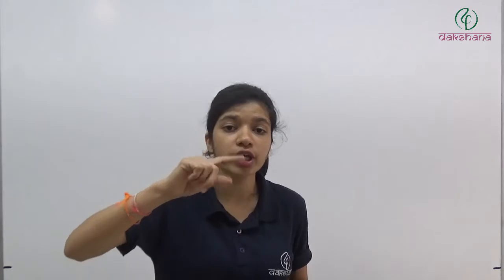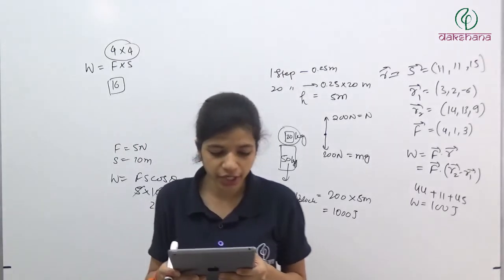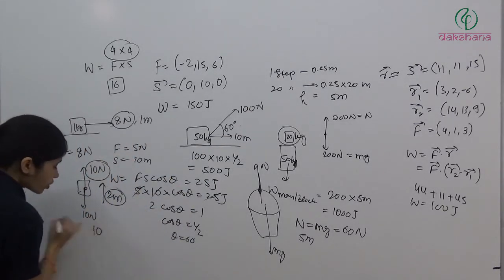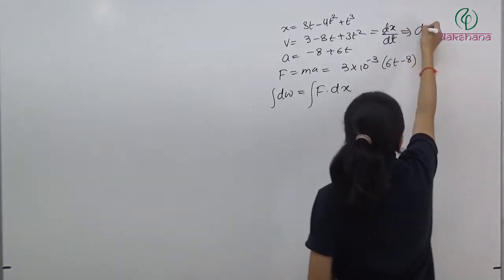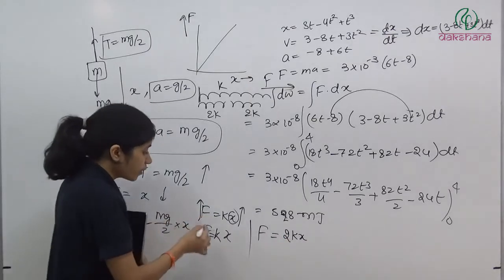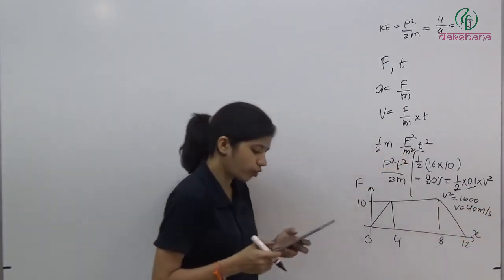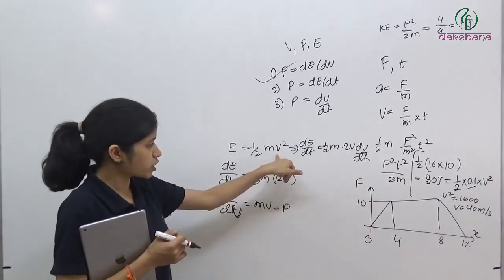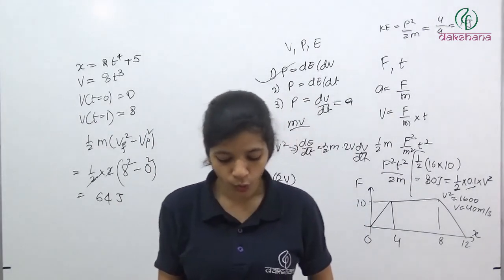NEET | Physics | Work, Energy, and power | Exercise 01 Section A, B & C Discussion | Sandhya